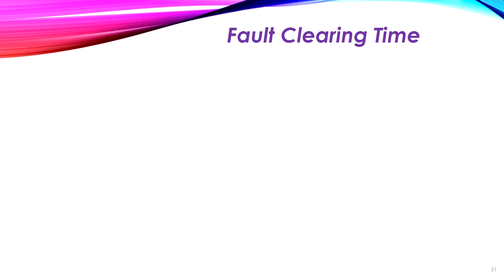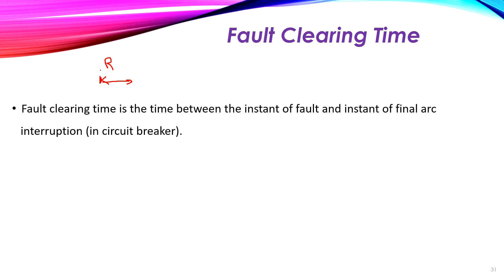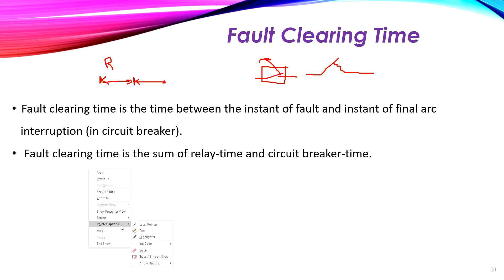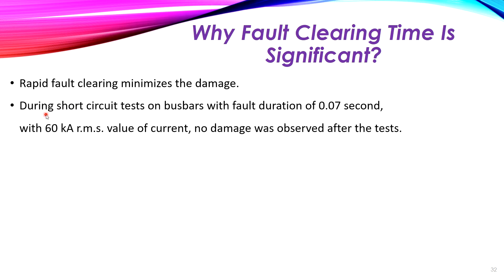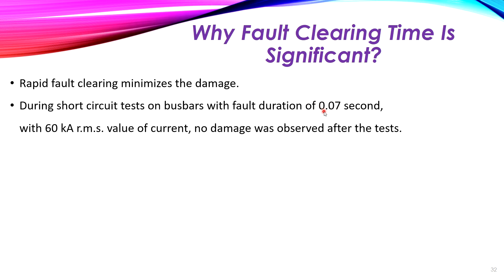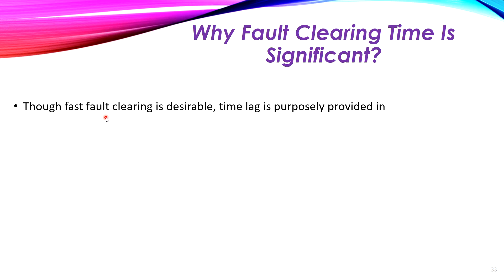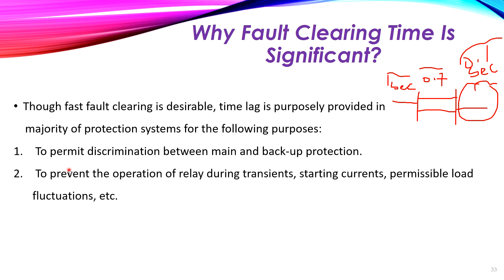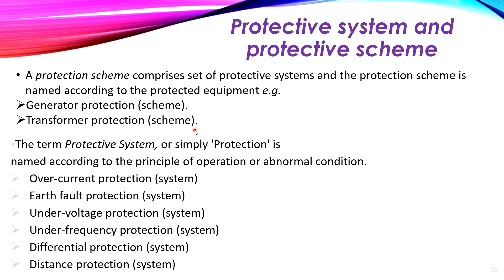Fault Clearing Time in Protection of Power System Online Course (5)